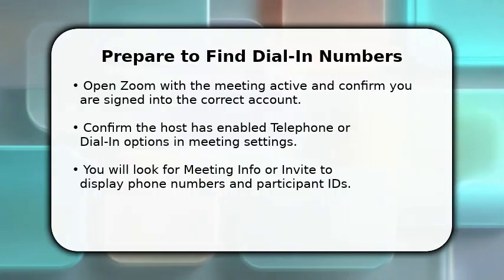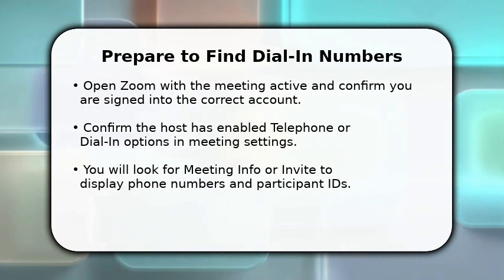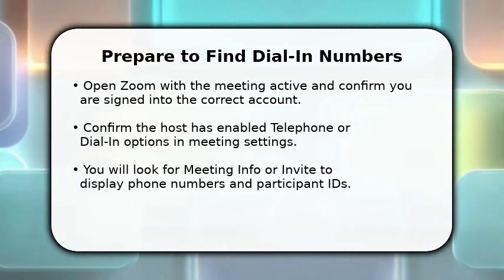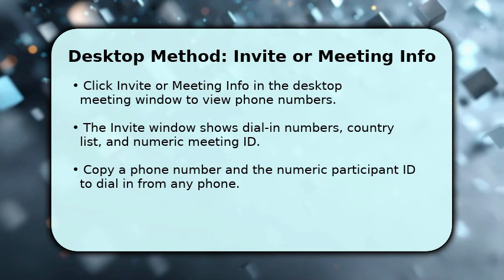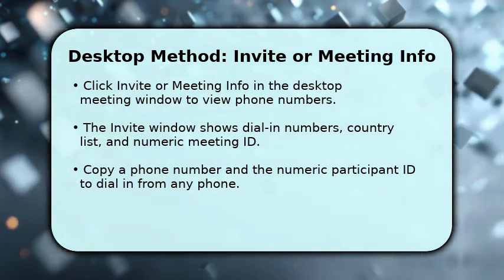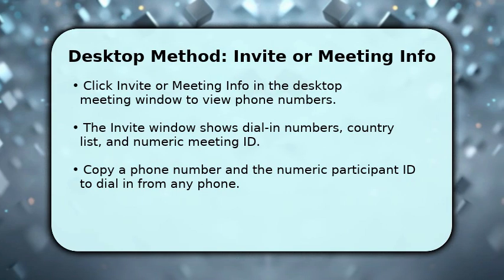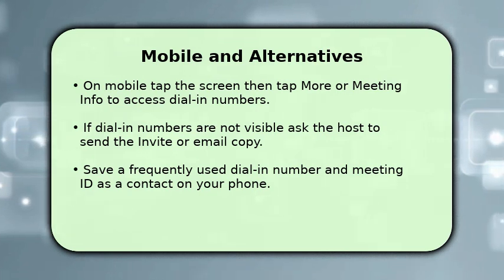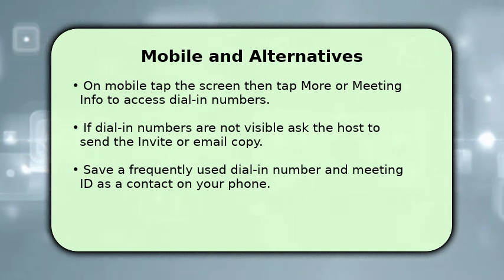How to Find Phone Number in Zoom Meeting (easy Method)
How to Find Phone Number in Zoom Meeting (easy Method) | 🔒 Surfshark VPN Deal — Stay private and secure. $1.99/mo + 3 Months Free ▸

Discover the simple steps to locate your phone number during a Zoom meeting.